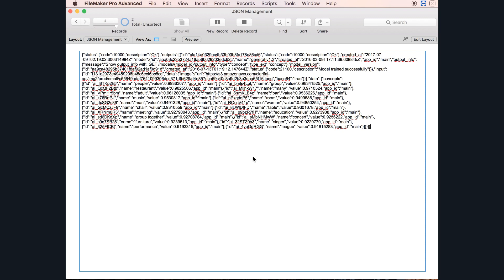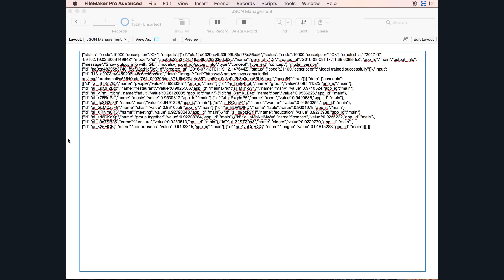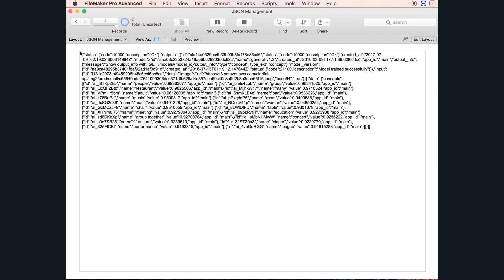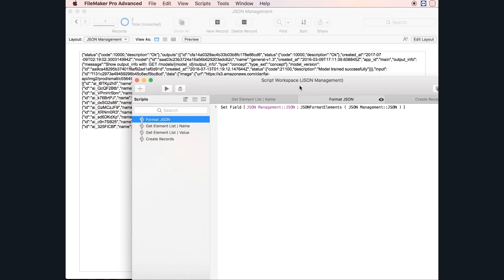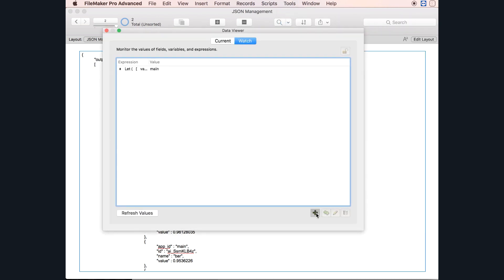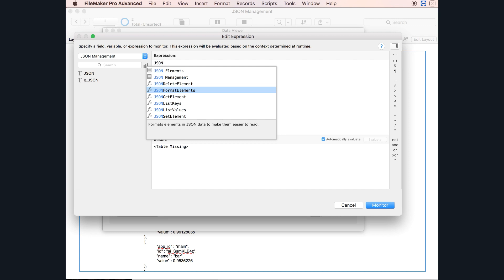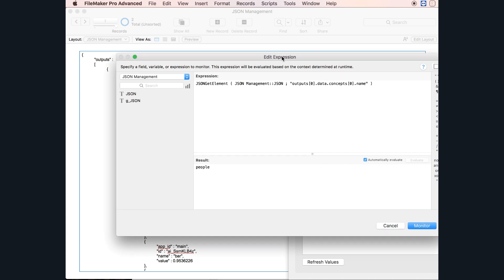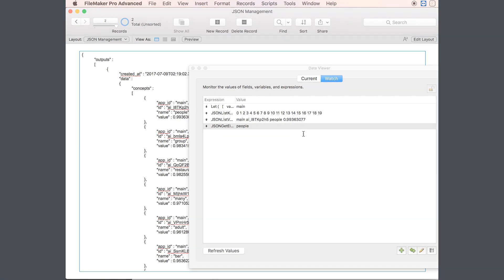Understanding JSON Functions - Part 1 - Nick Hunter - FileMaker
6827 - Understanding JSON Functions - Part 1 - Nick Hunter - Dead Bird Friday - FileMaker

FMTraining.TV
2122 9th St., Suite 102